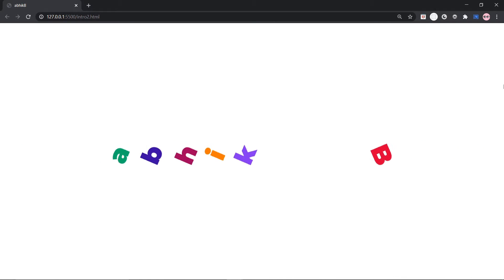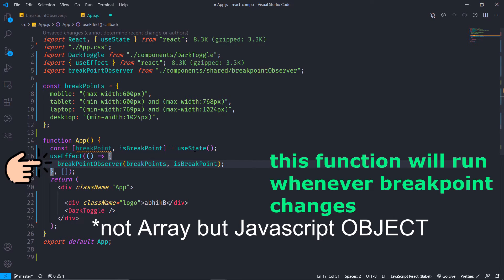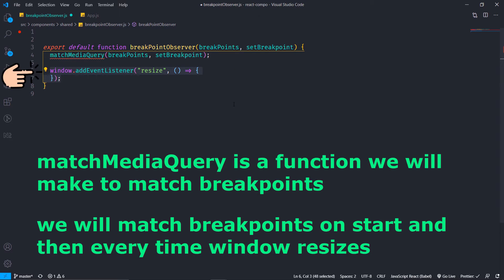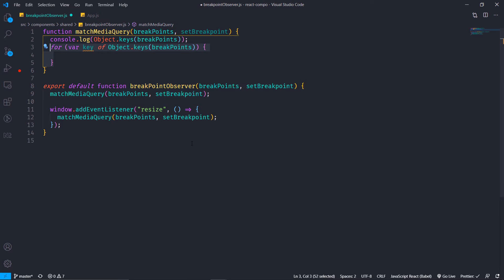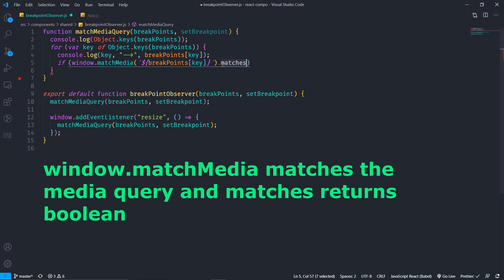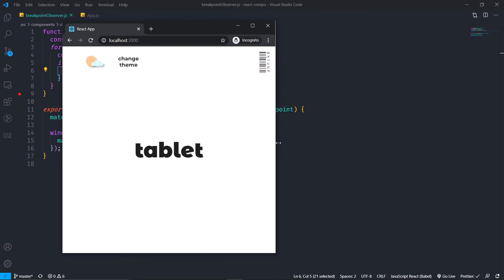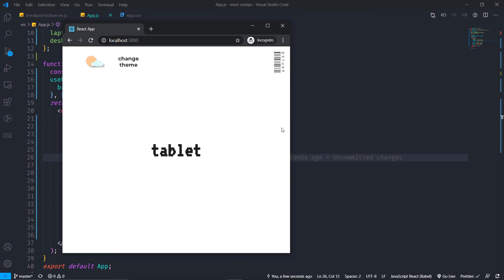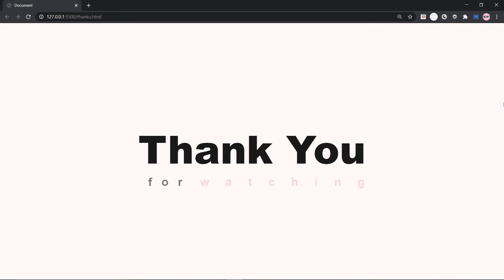Responsive React : Create a BREAKPOINT OBSERVER from SCRATCH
React website Responsive-  This video shows how to create your own breakpoint observer using react from scratch. A Breakpoint Observer is a function that observes when screen size changes or whatever the current screen size is. In other words it matches the media queries and returns  whichever media query is matched , then we can render our styles , classes , layouts or even components based on the current media query matched . This will help us in creating our react website responsive !

If you are bored and want some memes or random pictures to time kill , visit this website (made by me)

Timestamps:-
0:00 - Introduction
0:10 - Code Starts
0:15 - Creating the breakpoints( media queries)
0:47 - Calling the breakpointObserver function in App component
1:11 - Conditional Rendering for different screen sizes
1:31 - Creating the breakpointObserver function
1:51 - Creating the matchMediaQuery function
2:55 - Main part
3:45 -  Working demonstration
4:07 -  Conditionally rendering classNames
4:47 -   Final Working Demonstration
5:07 -   Thank You ❤